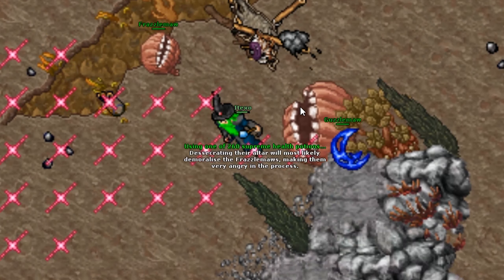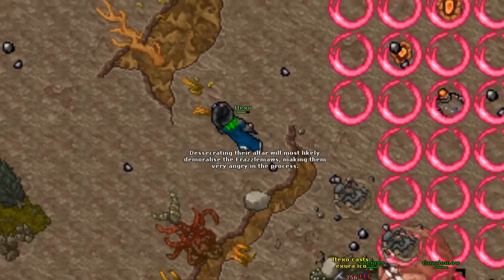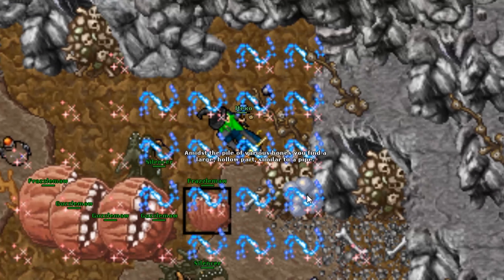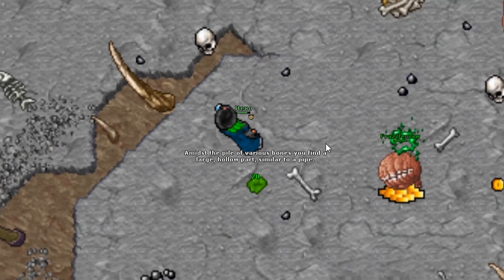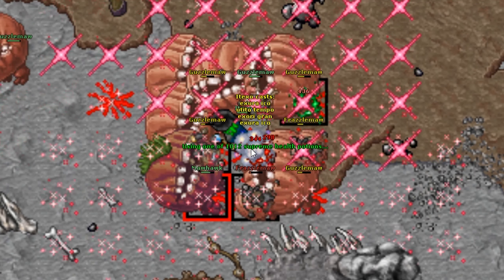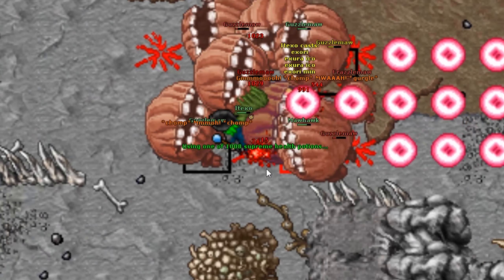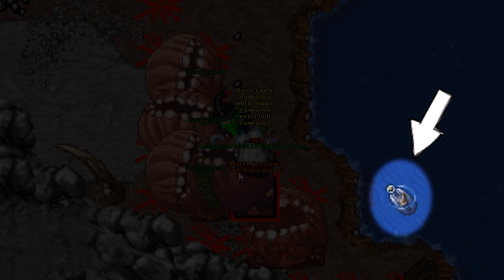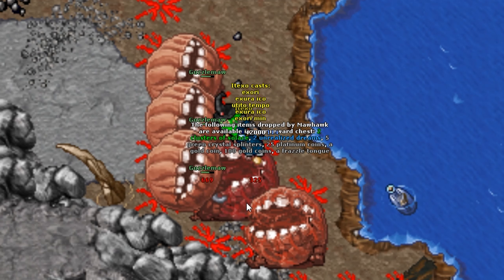How to OPEN MAWHAWK lair in Roshamuul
In this video I explain how to open the Mawhawk's lair world change in the Roshamuul Valley...